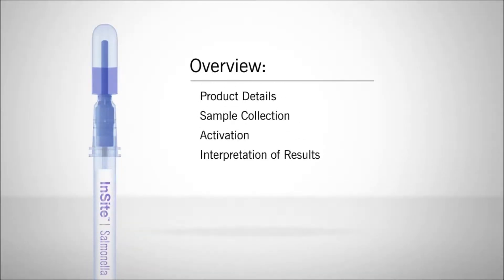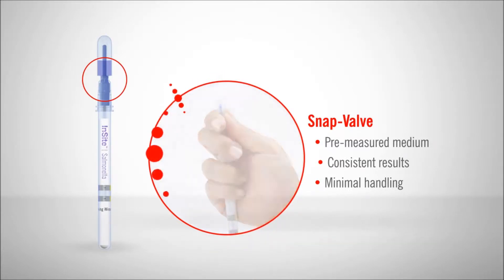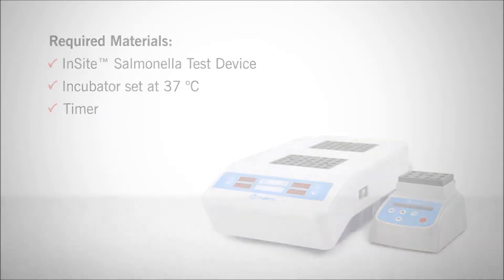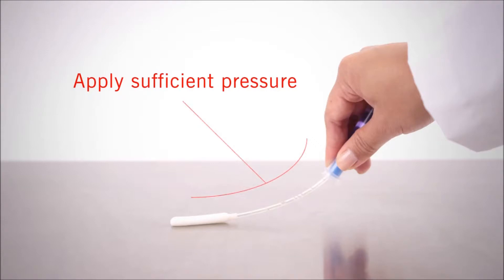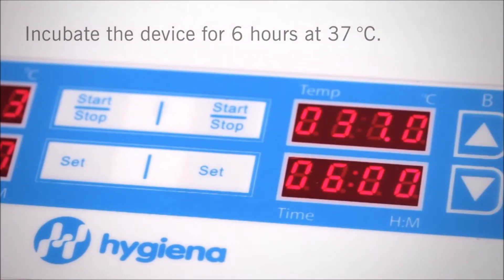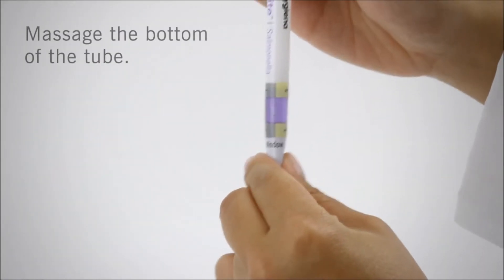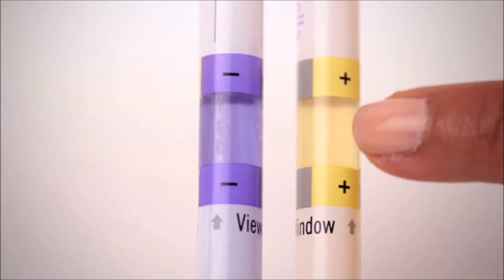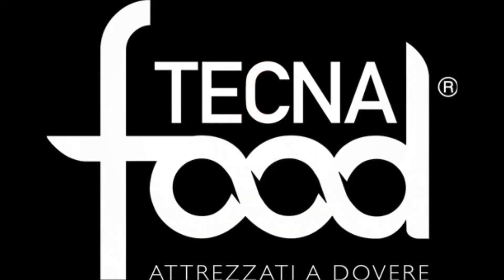Salmonella Screening - test per la rilevazione della Salmonella sulle superfici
Test usa e getta, rapido ed efficace che permette di identificare la presenza di Salmonella nelle zone di lavoro, con risultati in 24/48 ore facilmente interpretabili grazie al netto viraggio di colore.
Ogni test contiene un liquido cromogenico che cambia colore in caso di contatto con Listeria.